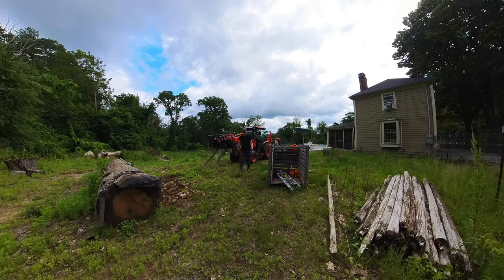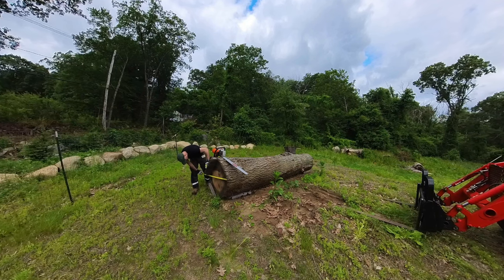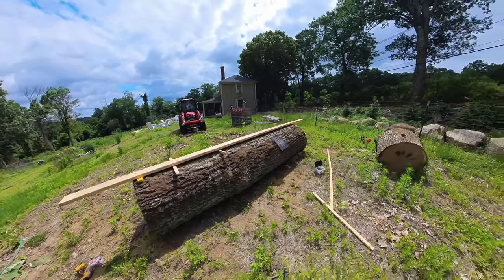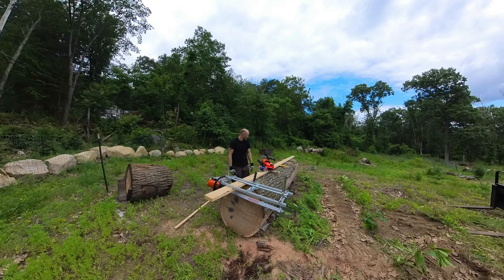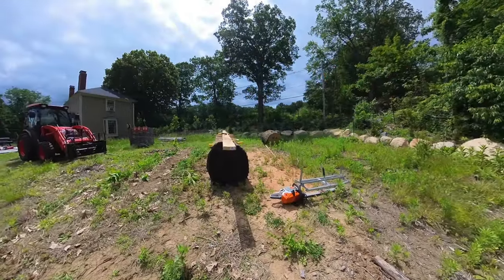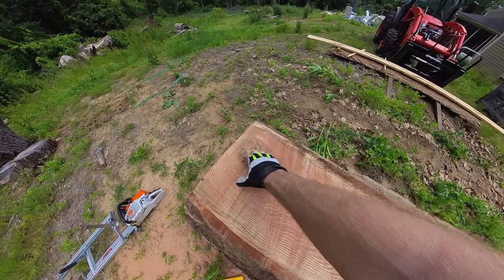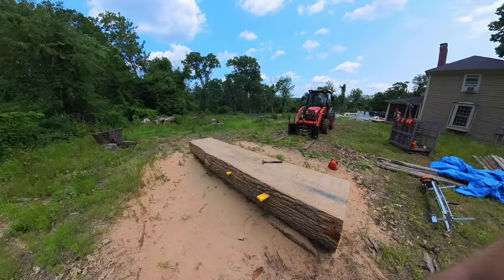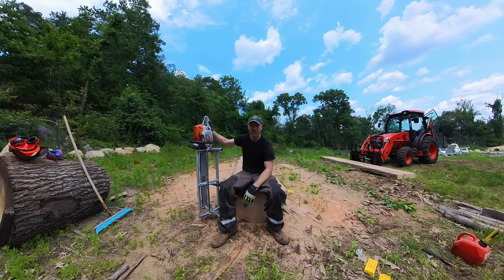Start To Finish Chainsaw Milling | Log Is Too Big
Today we're milling a 12' long 34" oak tree using an Alaskan Chainsaw Mill to get some massive slabs!  We're going to use the Stihl MS462C Chainsaw with the 36" bar and a 36" chainsaw mill.  Will it be a success or an epic failure???

* Chainsaw Mill
* 36" Bar
* 36" Chain

Thanks for following along on this journey as we bring this abandoned farm back to what it used to be 200 years ago and more!

Lauren and I bought an abandoned farm in 2020.  We're working on cleaning up and clearing out the land to turn it back into a vibrant working homestead/farm in order to produce healthy foods as well as have a little fun along the way!

Here is the list of equipment we use on our farm:

Tractor: Kioti DK6010SEHST with KL5521 Loader
Box Blade: Ideal BB6SDID
Pallet Forks: HLA Attachments HD4248
Grapple: Titan Implements Grapple Rake
Mower: Gravely ZT HD 60" with FR730V Kawasaki engine
Subsoiler: Countyline
Backhoe: Kioti KB2485
Drag Harrow: Loyal ATV 4'x4'
Chainsaw: Stihl MS462
Log Splitter: Champion 27 Ton Log Splitter
DIY Leaf Collection System